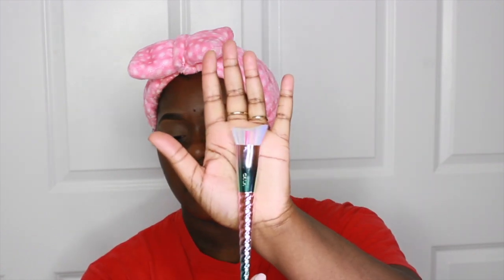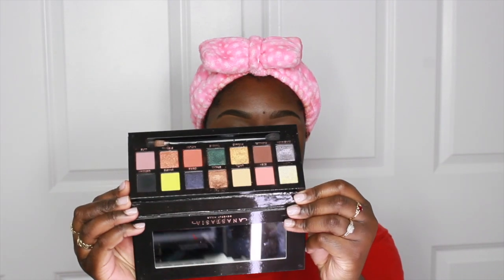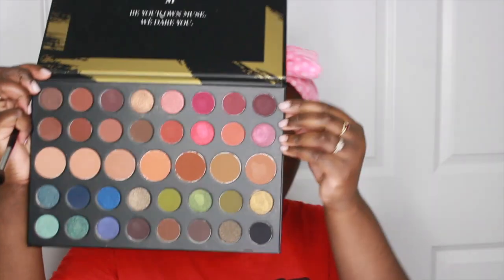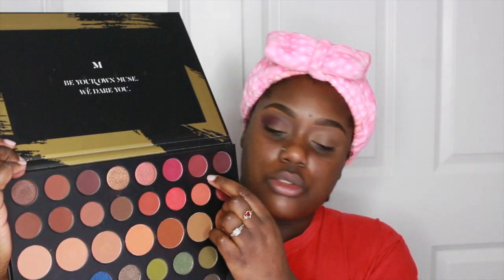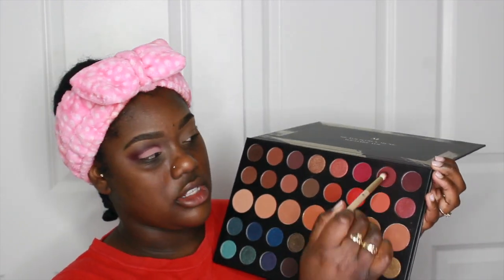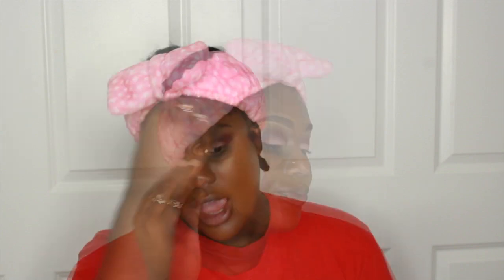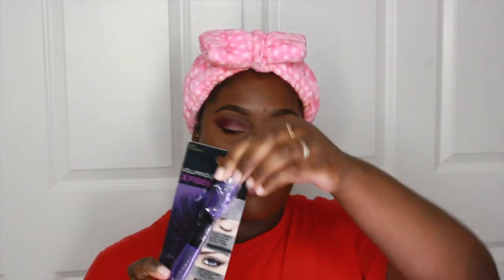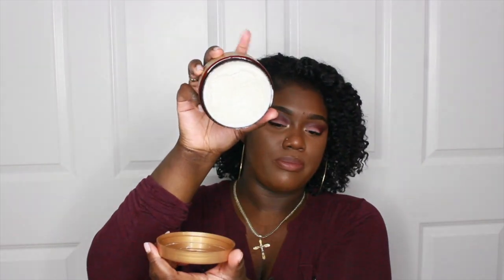FIRST IMPRESSION ON MAKEUP/HAIR PRODUCTS! --- STASH OR TRASH?!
💋 P R O D U C T S  U S E D :

- Maybelline Total Temptation Brow Definer (Deep Brown)
- Morphe 39 A Dare to Create Palette
- Anastasia Beverly Hills Prism Palette
- Maybelline Master Primer Hydrate and Smooth
- Maybelline Dewy and Smooth Foundation (Mocha)
- Maybelline Instant Age Rewind Concealer (Hazelnut)
- l'Oreal Paris Voluminous X-Fiber Mascara
- Fenty Beauty Match Stix (Expresso)
- SheaMoisture Manuka Honey & Marfura Oil Hydration Milk
- SheaMoisture Manuka Honey & Marfura Oil Twist-Defining Custard

✨Remember to love your flaws, they make you beautiful!✨